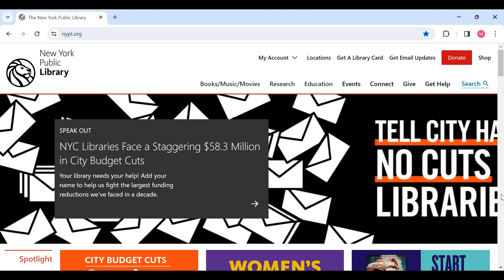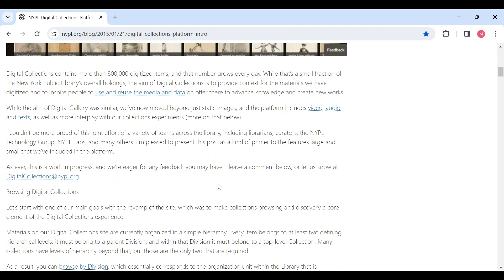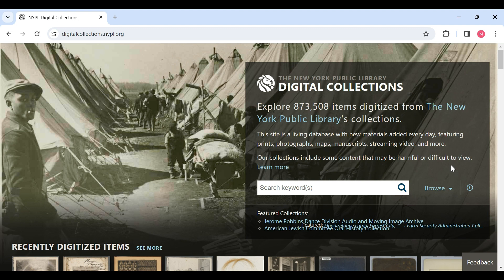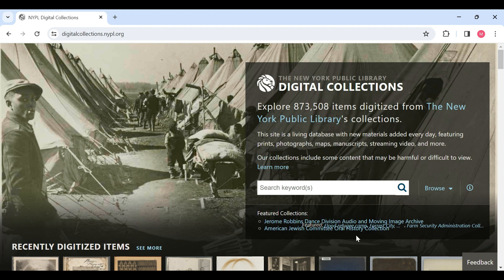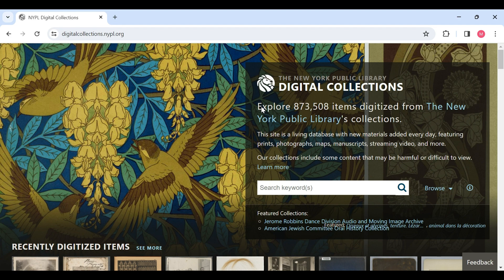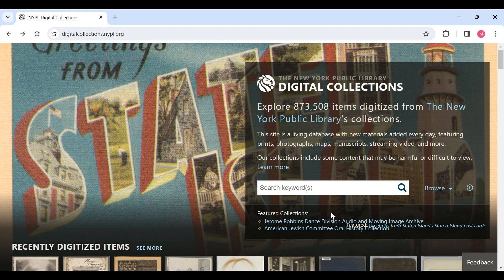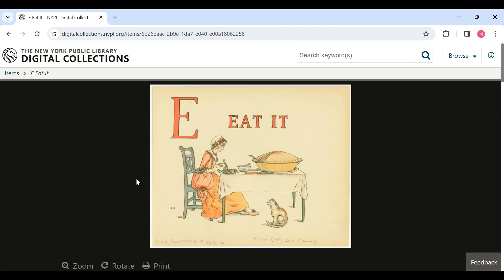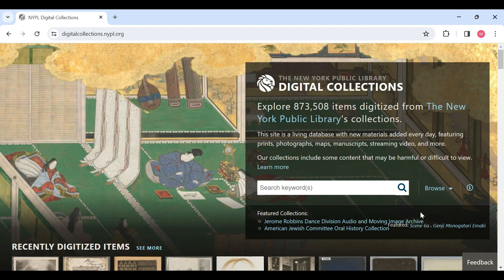Mayra Hassan Featured Digital Library LIS 5472 Spring 2024